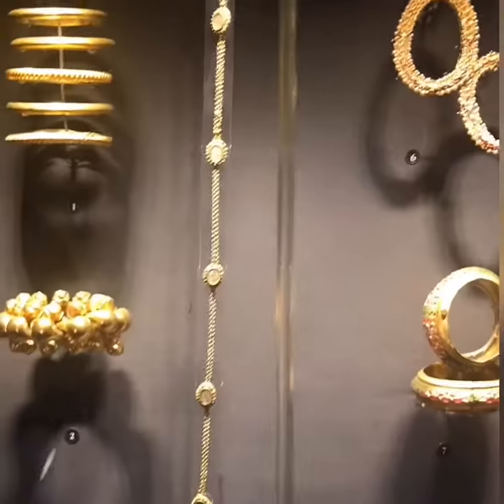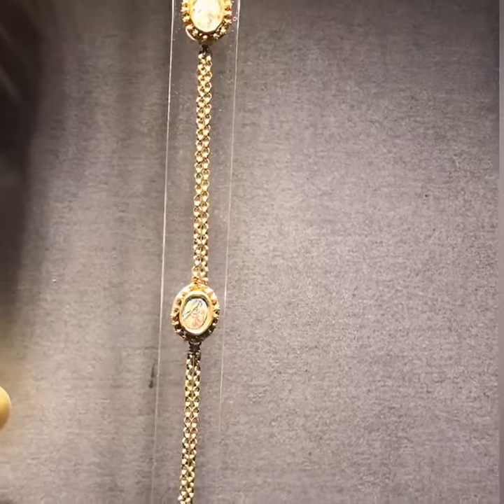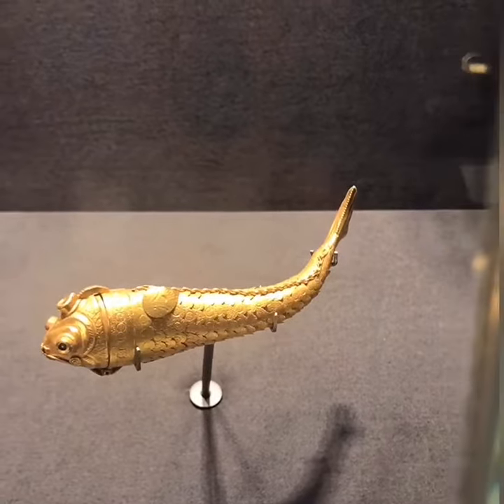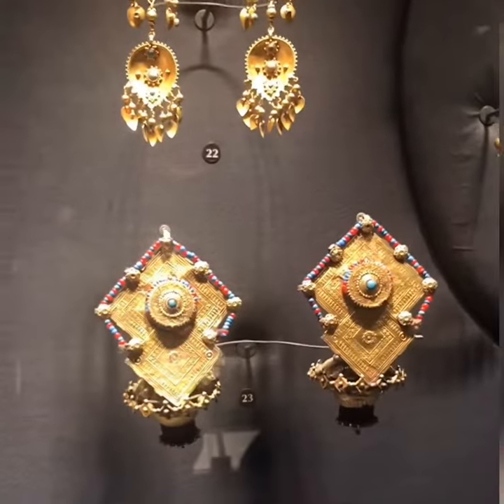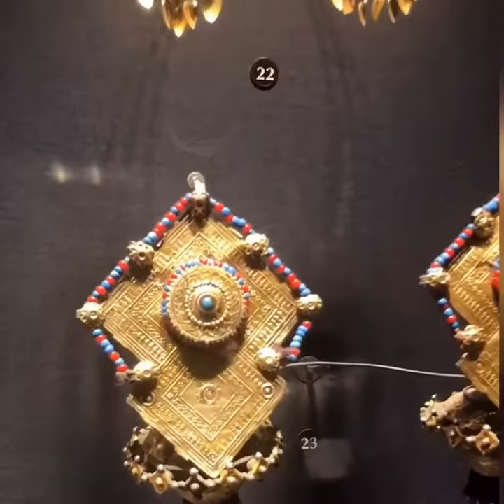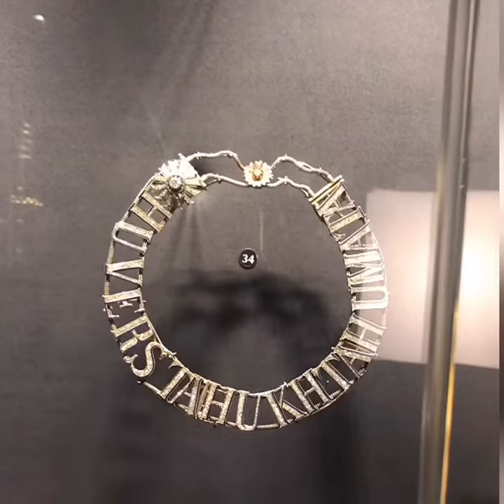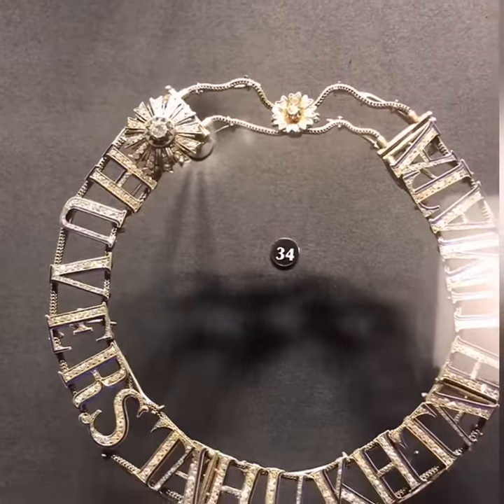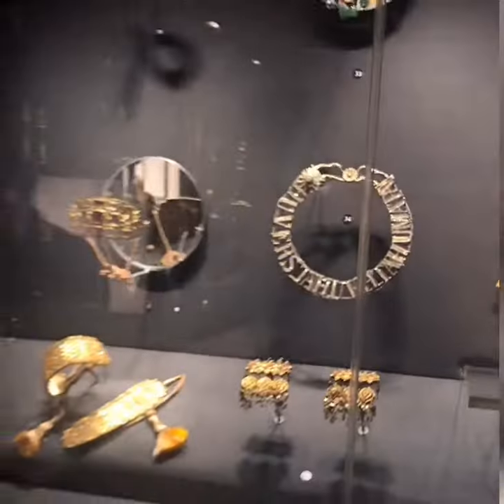Amrapali Museum , Jaipur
A view inside one section of  Amrapali Museum .
The museum showcases more than 4000 ornaments !